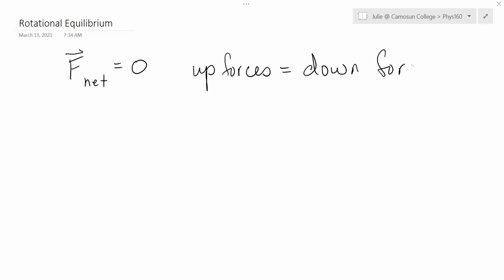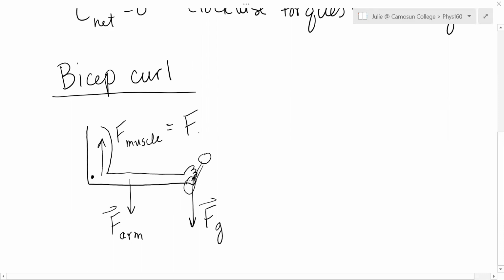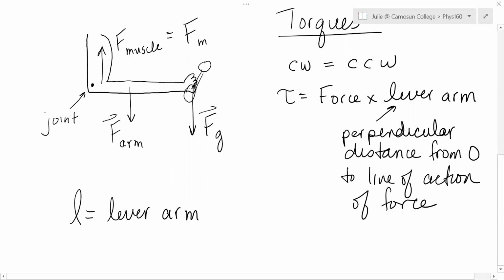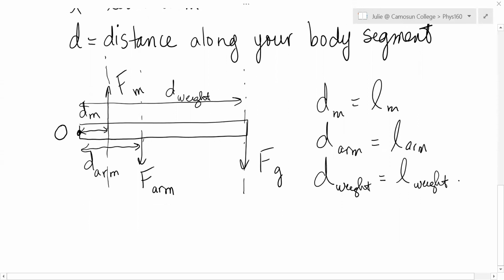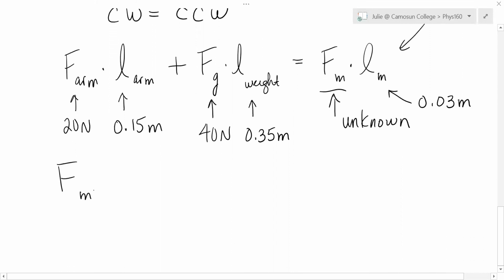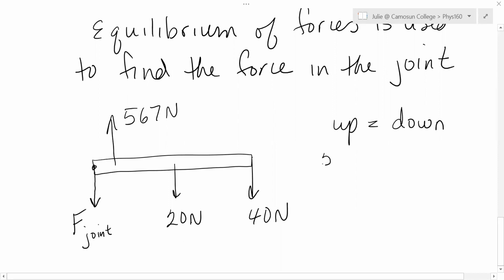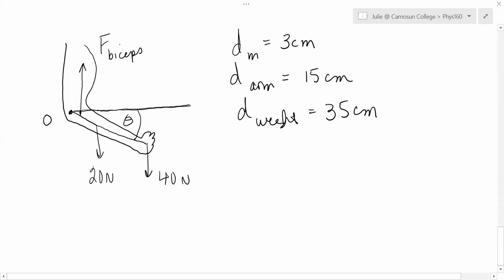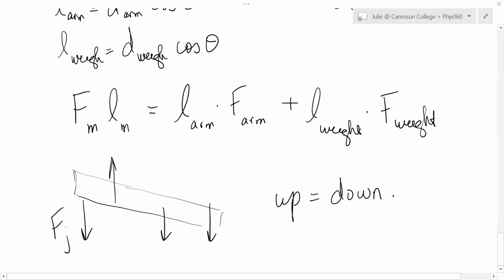160 rotational equilibrium video